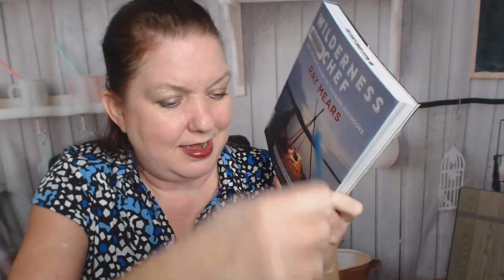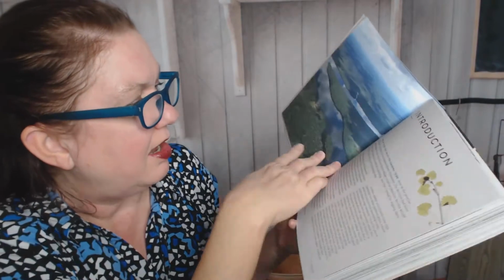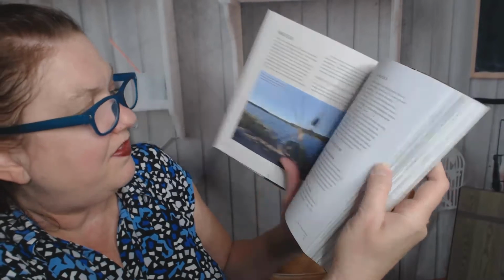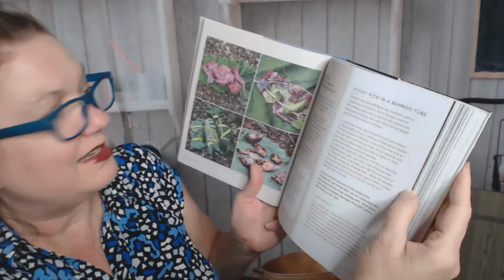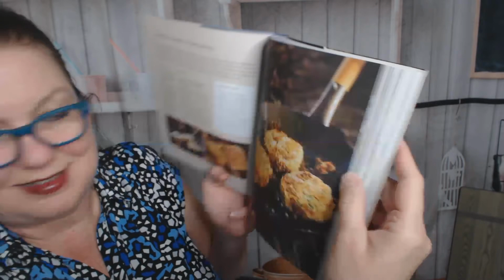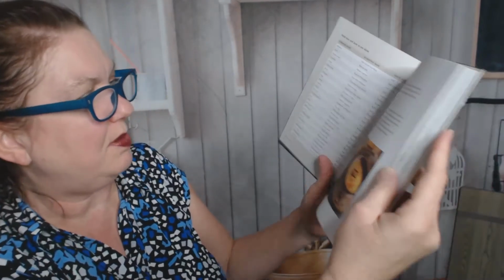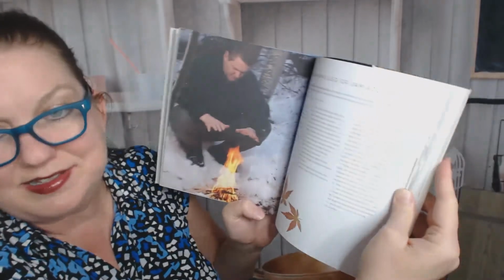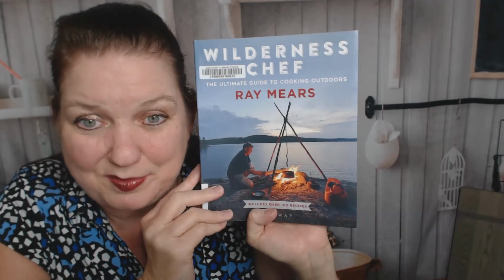Cookbook Lookthrough: Wilderness Chef, by Ray Mears (2020)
My cookbook lookthrough of Ray Mears "Wilderness Chef." I like to learn about outdoor cooking (for emergencies and power outages, not because I'm a camper!) This came out in July 2020.